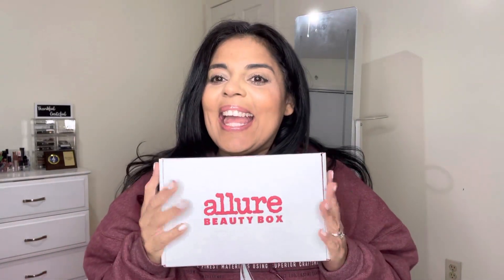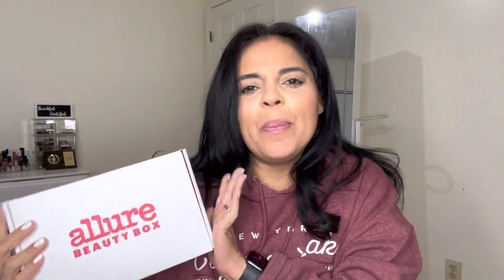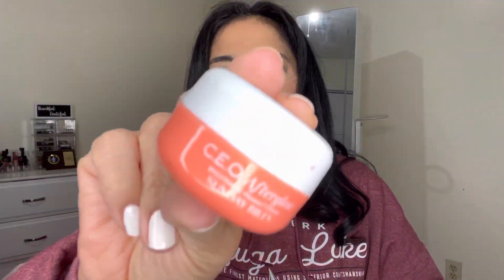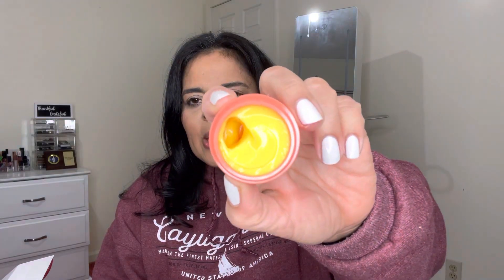January Allure Beauty Box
Hiiii,

I am unboxing one of my favorite beauty subscriptions. This is the January box. I have to say I love this box because I love skincare and you get to explore high end name brands. It’s the best value for your money. You always get at least 2-3 full sizes and 1-2 makeup products. You also get to shop on their site and repurchase some of the favorites you have already received as well as other high end products.

Love,
Eileen 🌸